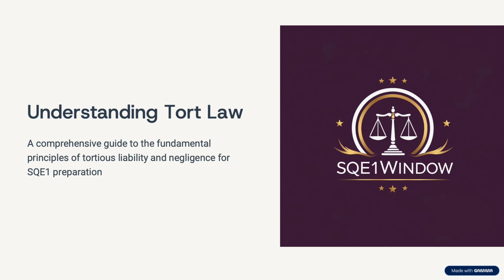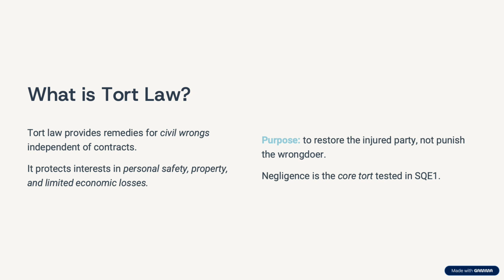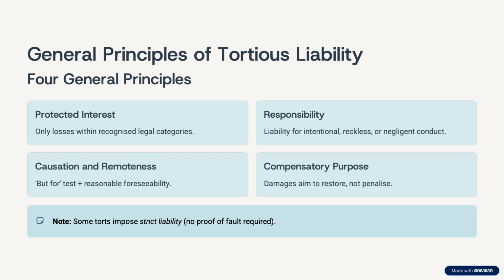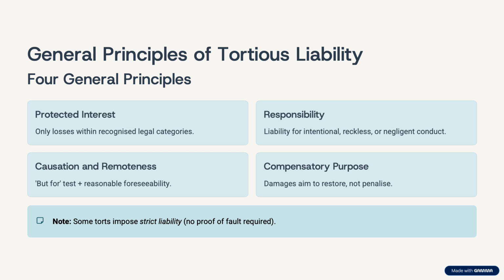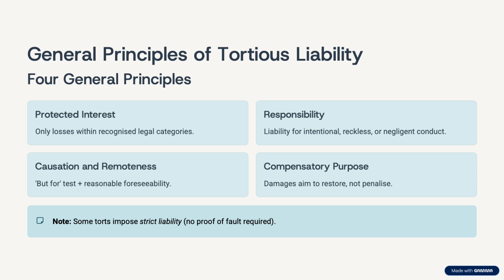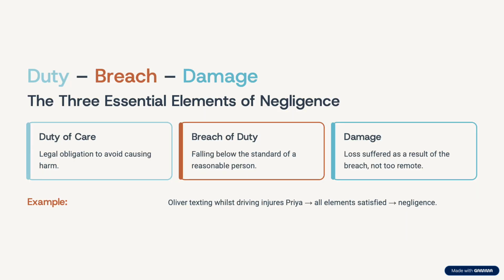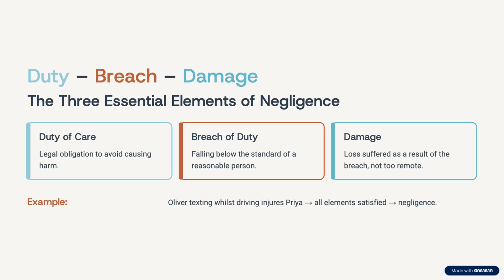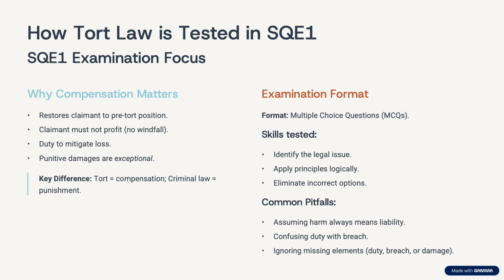Understanding Tort - Chapter one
Let us prepare for SQE 1